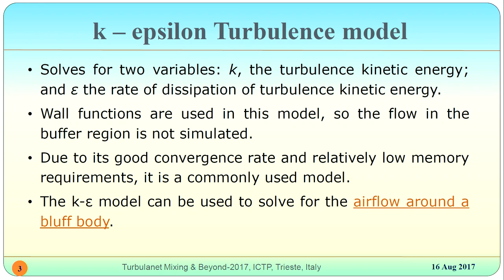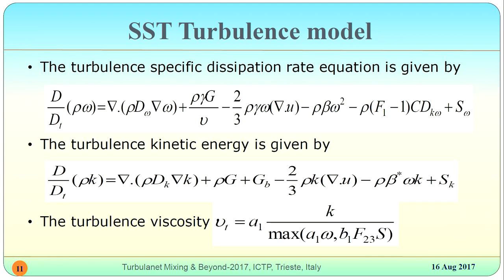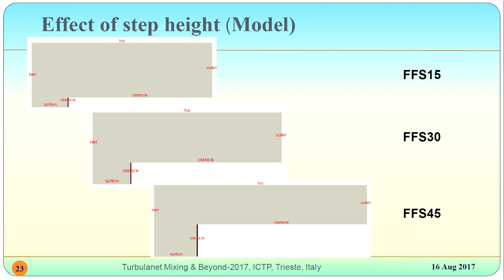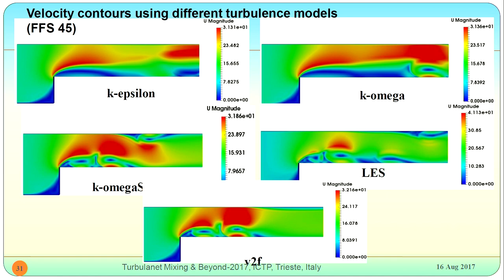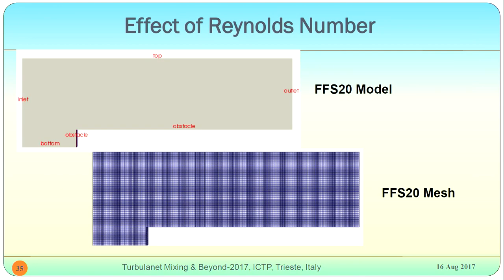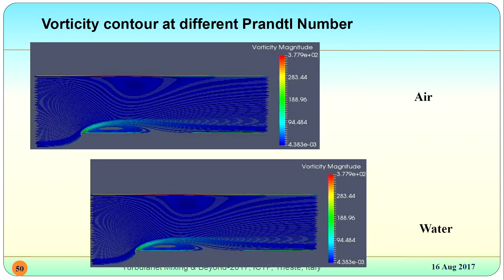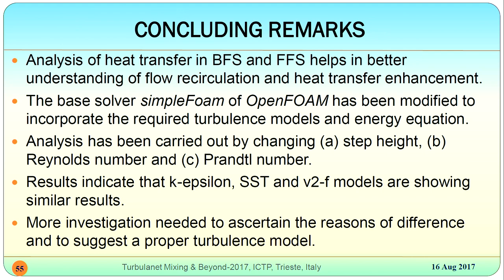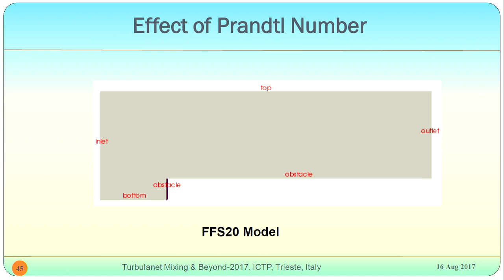Comparison of conjugate heat transfer in forward facing step using...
"Comparison of conjugate heat transfer in forward facing step using various turbulence models, considering variable thermophysical properties of the working fluid"
Speaker:  Jayakumar JS (Amrita University, India)
2017_08_16-15_25-smr3141